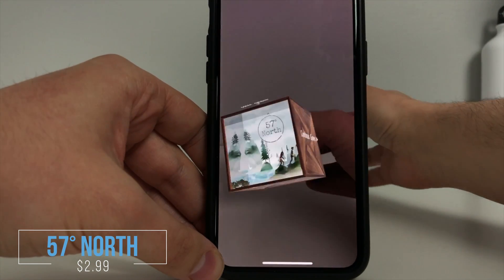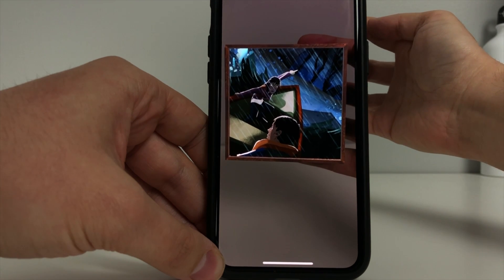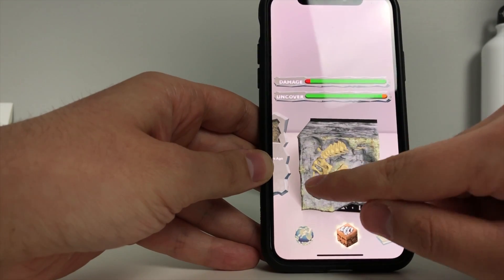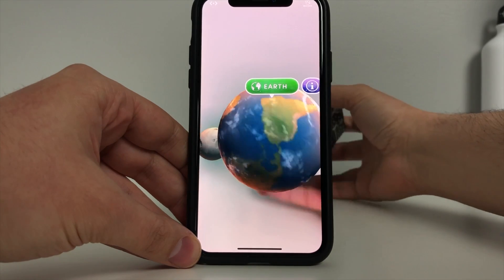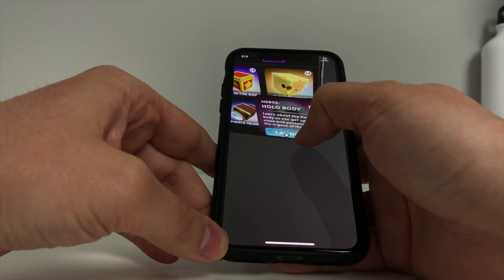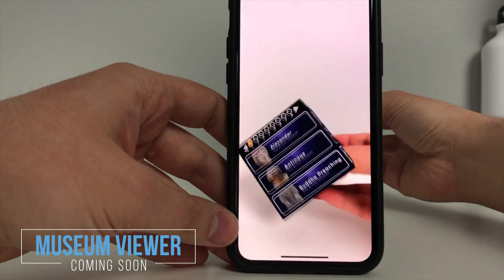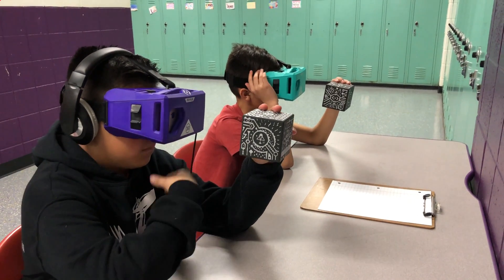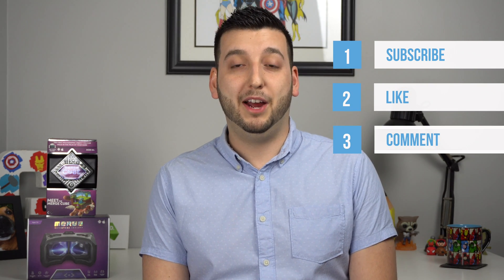IT WORKED: Top Apps for Merge Cube + GIVEAWAY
IT WORKED! Educational Apps, Tech and Projects that WORK!

About this video:
In this video Justin Gonzalez from IT WORKED discusses 6 apps that work best for the Merge Cube in education! He also discusses 2 new apps that will be coming soon that work with Merge Cube! There is also a giveaway at the end of the video!

2. Like the video.

Top Apps
57° North ($2.99)
Dino Digger ($1.99)
Galatic Explorer (Free)
Mr. Body (Free)
TH!NGS (Free)
Dig (Free)

Coming Soon...
Museum Viewer
Object Viewer